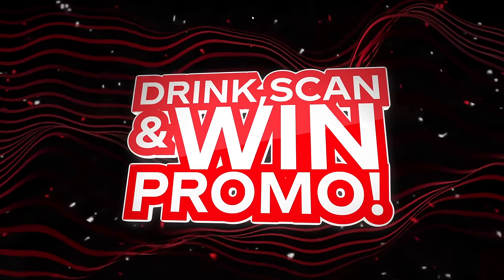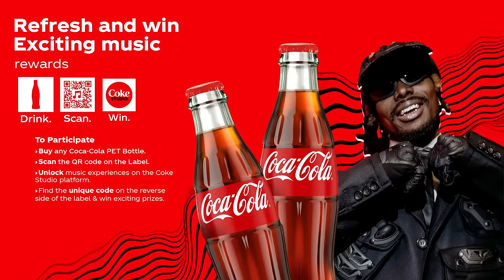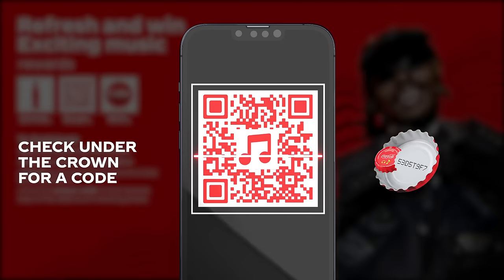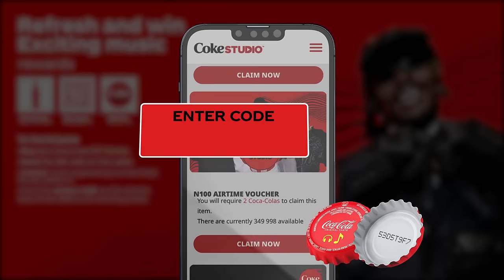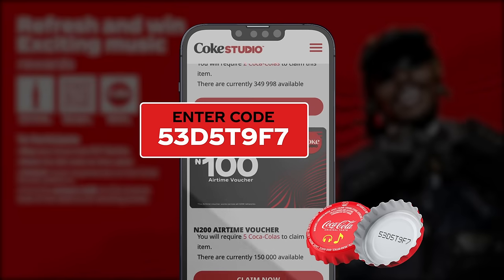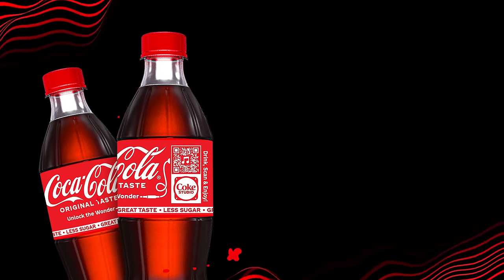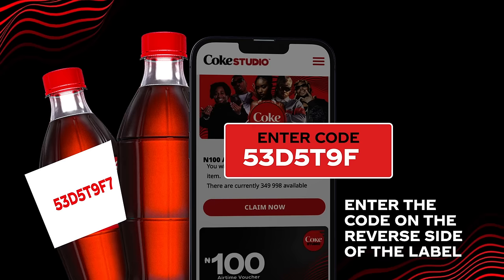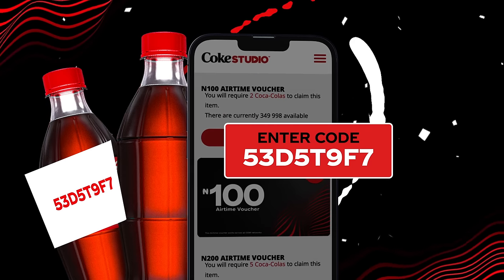Coke Studio Scan & Win Promo